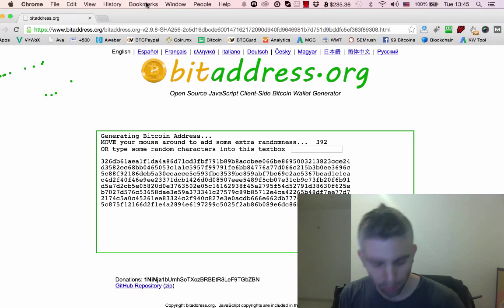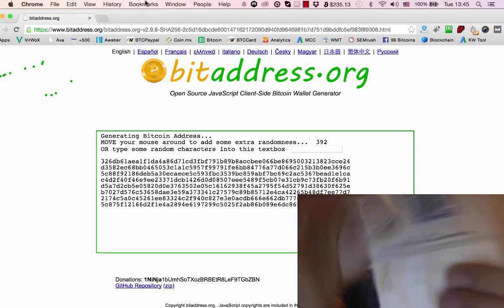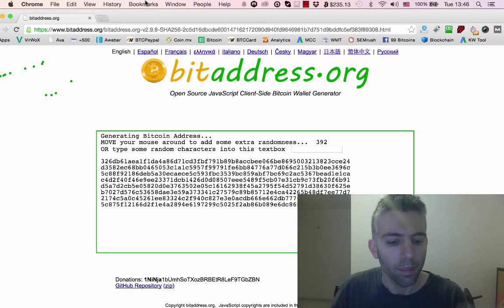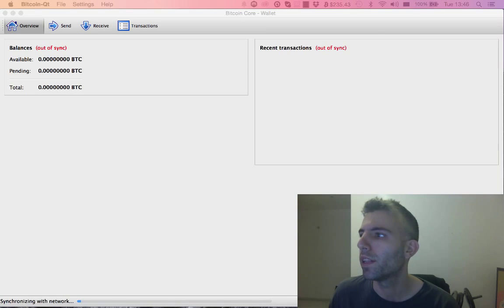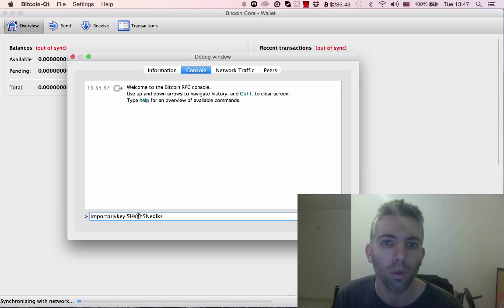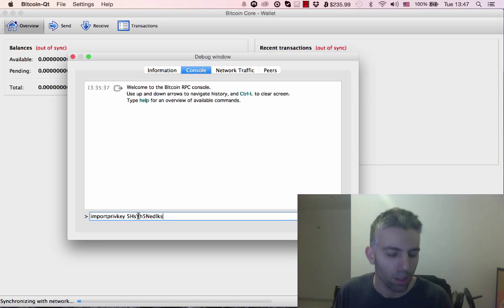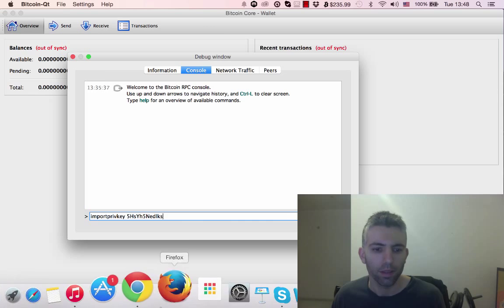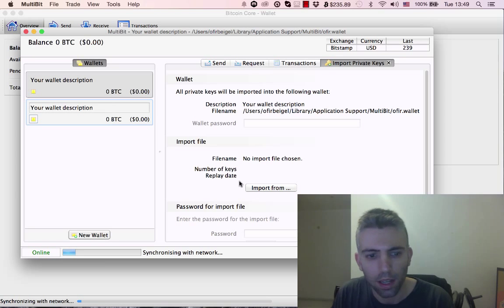how to spend (import) bitcoins from a paper wallet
This is a short tutorial about how to import Bitocins that have been loaded on to a paper wallet.